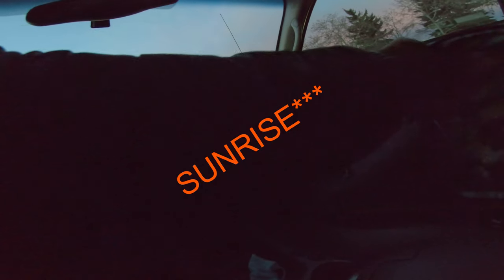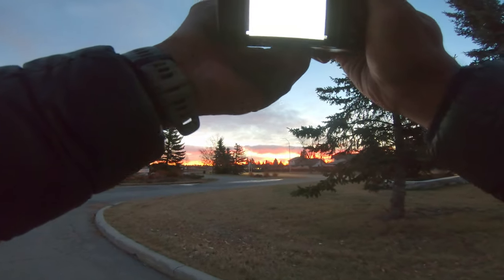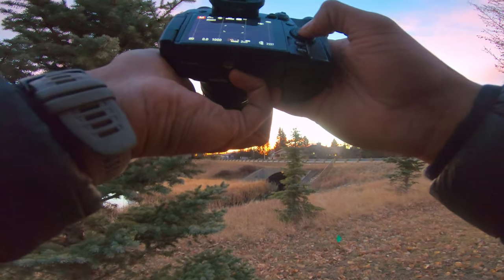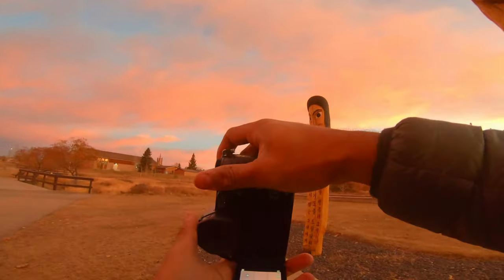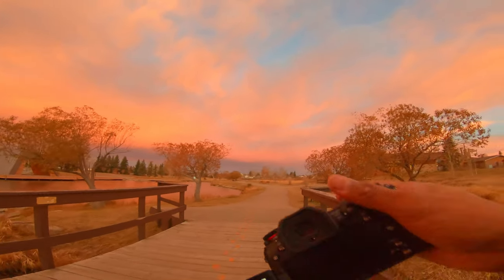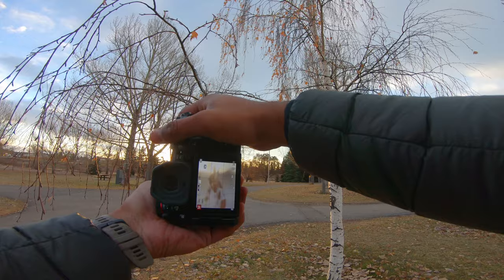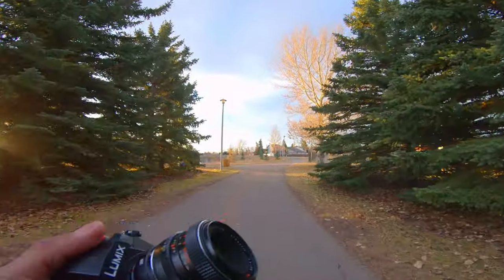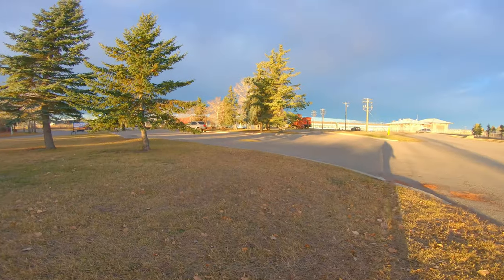15 Minutes of Relaxing Sunrise POV Photography at Nose Creek Park [Panasonic G9+Pentacon f1.8/50mm]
Hey all! Welcome to another POV photography video! I got up before sunrise this morning and it was very much worth it! The sky was absolutely beautiful and made for some unique shots.

If you guys like this content, be sure to hit that like and subscribe button and let me know if you have any questions about my kit, future videos you would like to see, etc.

Gear used in this video:

- Panasonic Lumix G9:

- Gobe M42 Adapter: